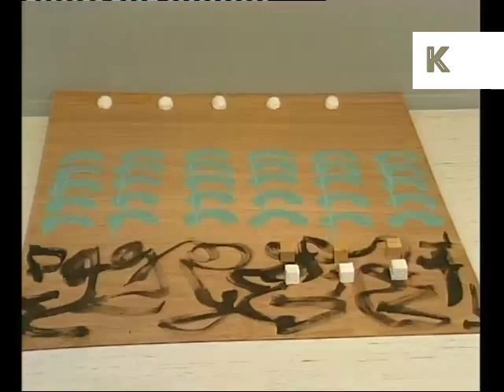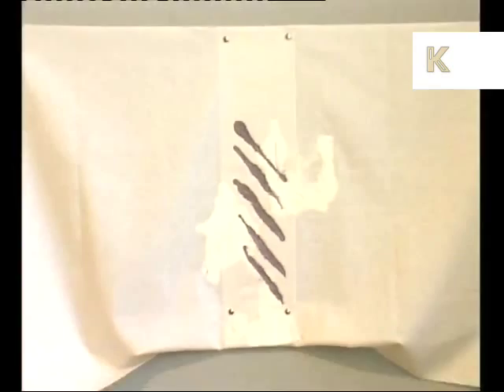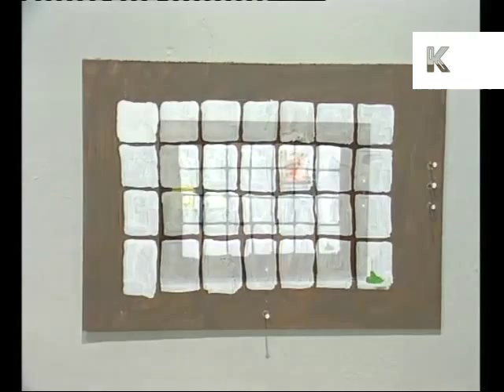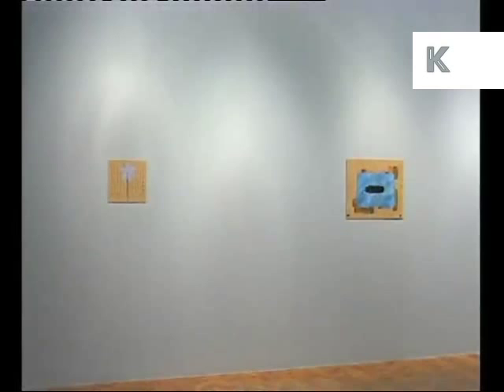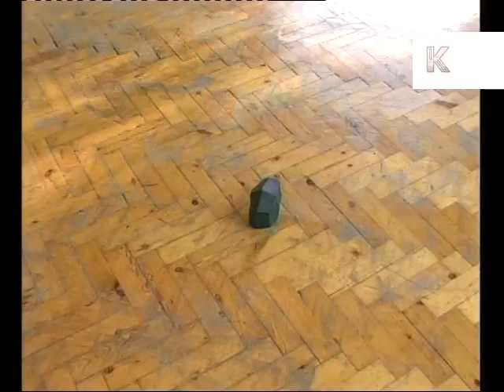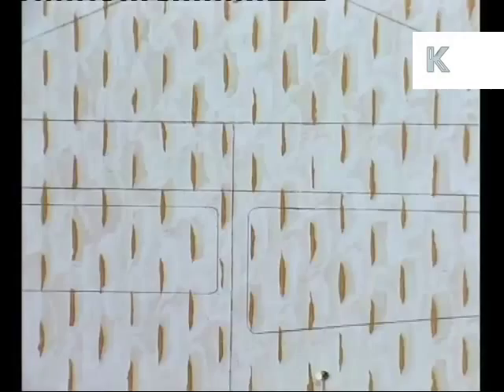1990s News Report on Richard Tuttle Exhibition, London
From the Kinolibrary Archive Film collections. To order the clip clean and high res or to find out more Clip ref DW022190

1990s News Report on Richard Tuttle Exhibition